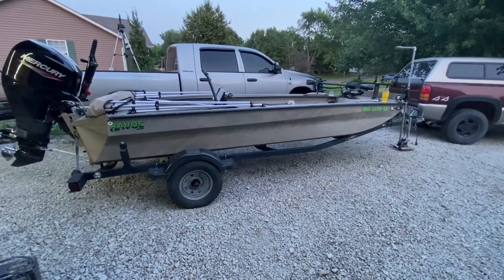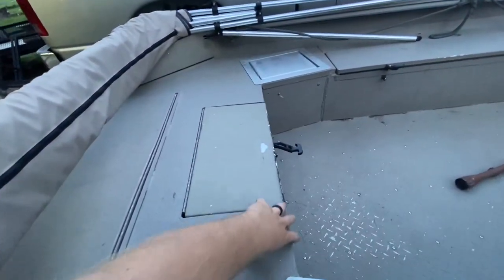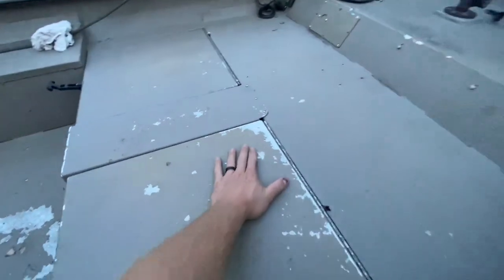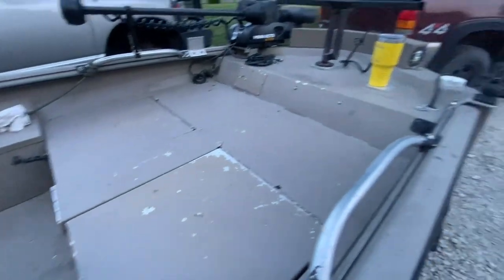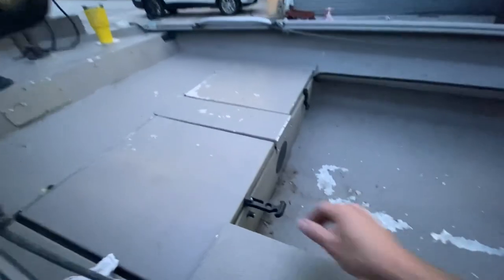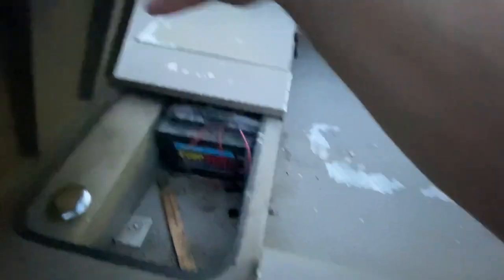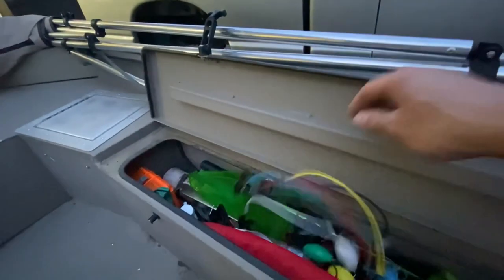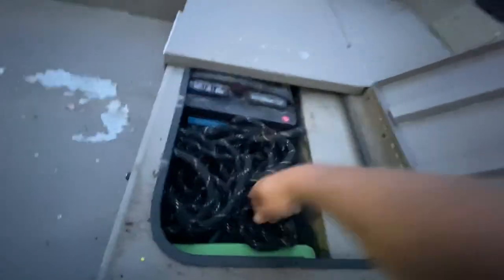1756 Havoc | DB 🦆 Boat | Crappie Setup with Livescope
This is an overview how my 2016 Havoc DB 1756 boat is setup and the gear I use when fishing. There are several items that I have made in our shop so if you have questions. ask. Thanks

All these products I use can be bought from Burtons Bait and Tackle- Smithville, MO

Livescope Pole

 Ball mount

Locking Collar

PVC Elbow

Handle Grip

For the pole you could use emt or aluminum.  Emt will be cheaper but will rust.